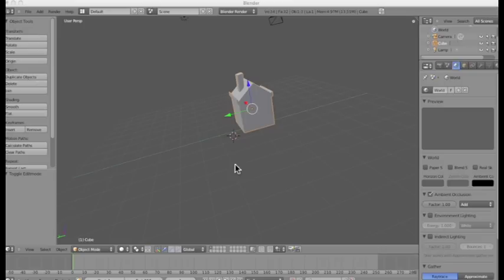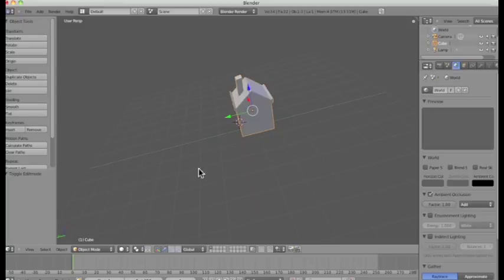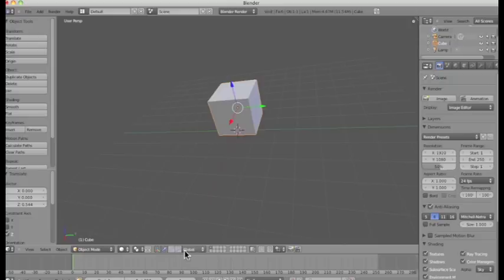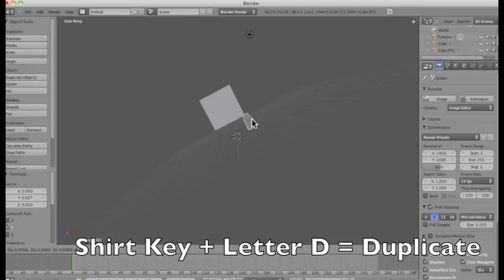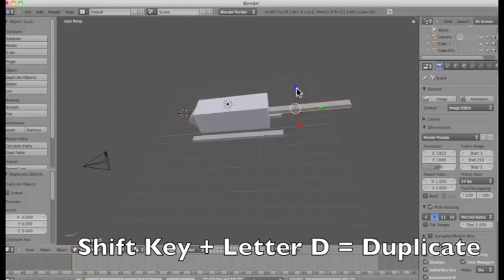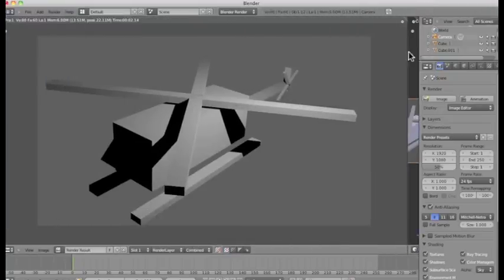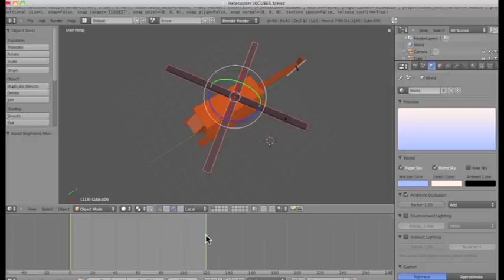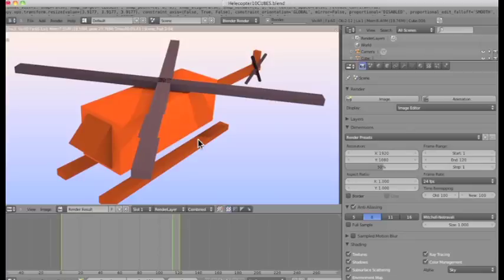10 Cube Challenge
The concept of the 10 Cube Challenge was taken from Blender.org and modified to teach students the concept of geometric form of real life objects. This workshop introduces the concept of 'Form' while introducing the challenge! I feel this assignment works for all levels as it engages creativity skills!